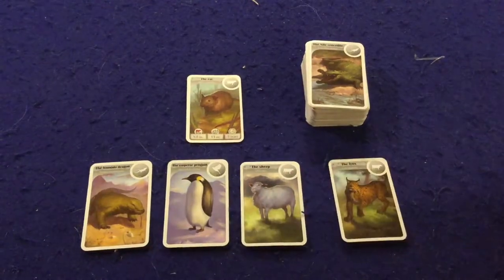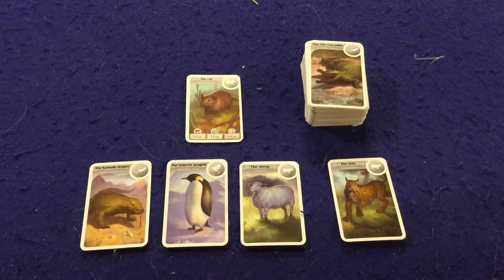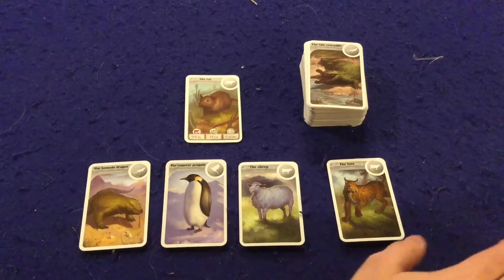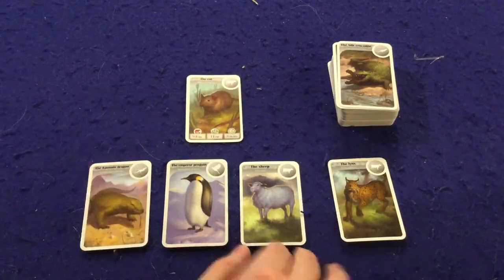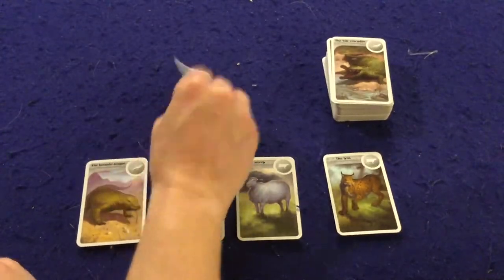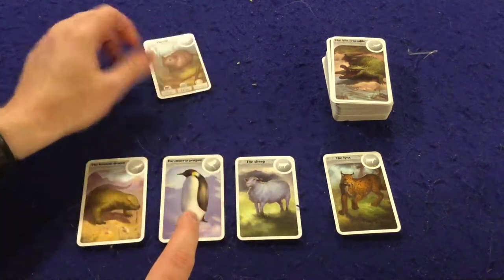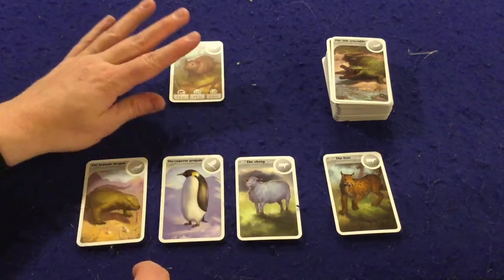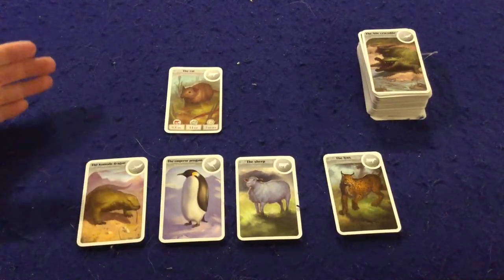Bower's Game Corner: Cardline: Animals Review